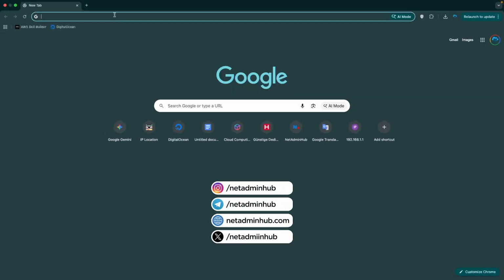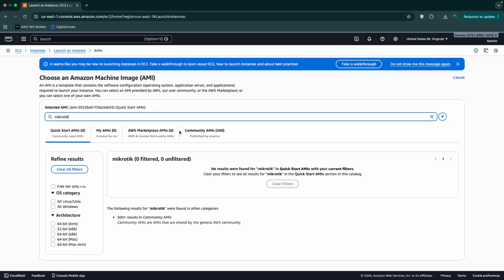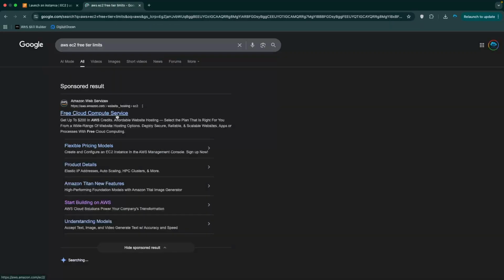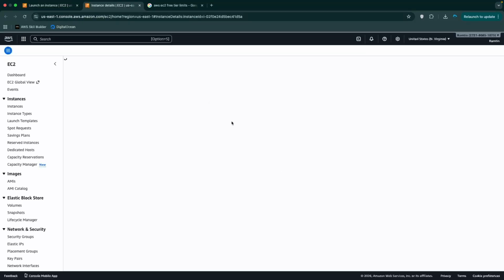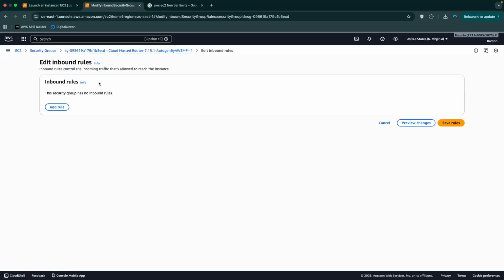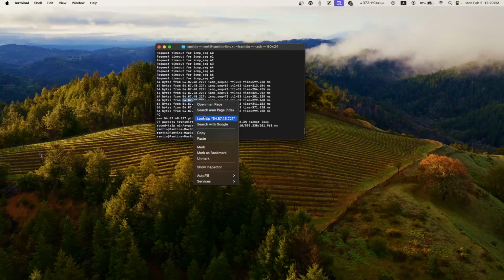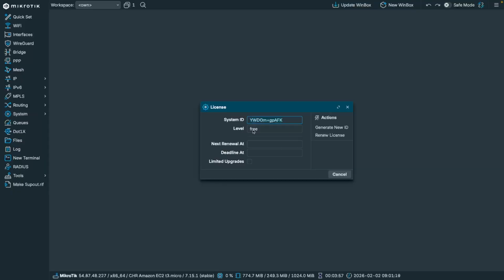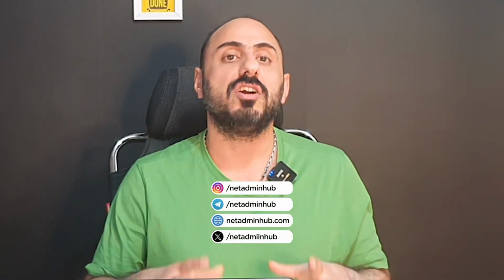MikroTik CHR on AWS EC2: Deployment, Security Groups & Basic Hardening + FREE TIER 🚀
In this MikroTik tutorial, I show you how to set up a MikroTik Cloud Server (CHR) on AWS (Amazon Web Services). AWS is the most powerful and reliable cloud provider in the world, and thanks to the AWS Marketplace, we can easily deploy RouterOS on an EC2 instance.

🚀 Start with AWS Free Tier 👇

In this video, you will learn how to find the official MikroTik CHR image, launch it on an EC2 t3.micro instance, and configure it for free. Having a MikroTik in the cloud is a game-changer; you can use it as a dedicated VPN server, a core router for your cloud infrastructure, or even to connect your home and office networks securely.

I cover the entire process step-by-step: from choosing the right AMI and configuring AWS Security Groups (Firewall), to the initial Winbox login and essential security hardening to protect your cloud router from day one.

⏱️ Video Chapters:
00:00 - Introduction & Why MikroTik on AWS?
00:38 - Launching an EC2 Instance for MikroTik
01:44 - Finding the MikroTik CHR AMI in AWS Marketplace
02:25 - Instance Type (Free Tier Eligible), other settings & Launch the Instance
04:36 - Setting up Security Groups (Allowing Winbox & Services)
06:41 - Essential Router Hardening: Strong Passwords & Disabling unused Ports
07:42 - Activating CHR Trial License for Full Bandwidth
08:27 - Update MikroTik RouterOS
08:54 - Final Verification & Conclusion

🔑 Key Takeaways:
- How to deploy MikroTik CHR on AWS EC2 using the Marketplace.
- Configuring AWS Security Groups to allow Winbox, SSH, and VPN traffic.
- Activating the trial license to remove the 1Mbps limit and get full bandwidth.
- Basic router hardening: disabling unnecessary services and setting admin passwords.

🔗 Useful Links:
MikroTik CHR Documentation:

⚠️ Important Note:
The security steps in this video are for the initial setup. For a production-grade server, you need advanced firewall rules. Always use strong passwords and keep your RouterOS updated.
🌐 About MikroTik RouterOS:
MikroTik RouterOS is a powerful, all-in-one operating system that can turn any computer or MikroTik hardware into a high-performance router. Known for its stability, security, and flexibility, RouterOS is a top choice for network administrators and service providers worldwide. It offers advanced features like routing, firewalls, bandwidth management, and VPN servers. RouterOS is widely trusted for its stability, VPN support, routing features, firewall, bandwidth control, and more. MikroTik also manufactures a variety of hardware like routers, switches, and wireless gear—all powered by RouterOS.